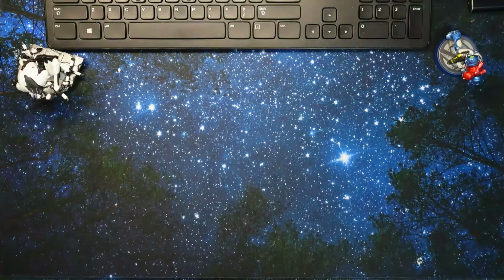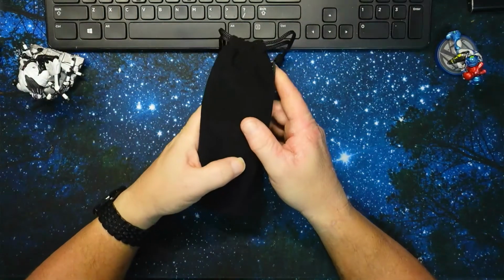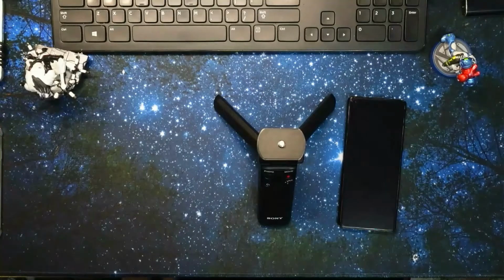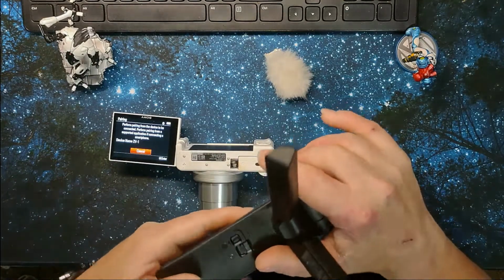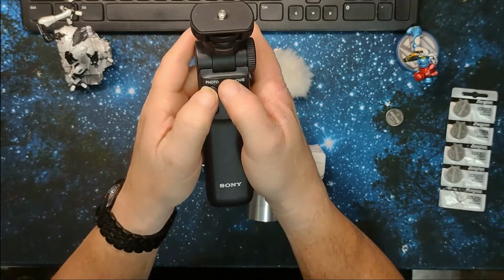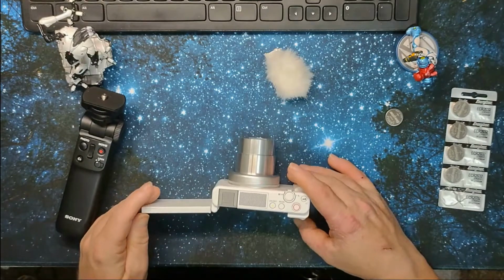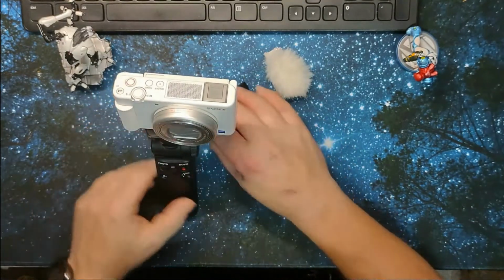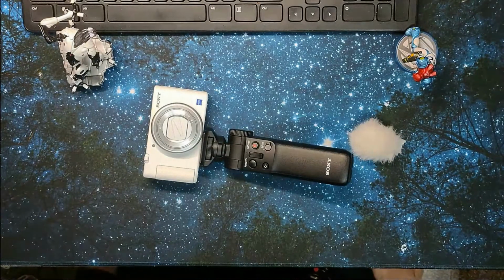Sony shooting grip for Sony ZV1 camera